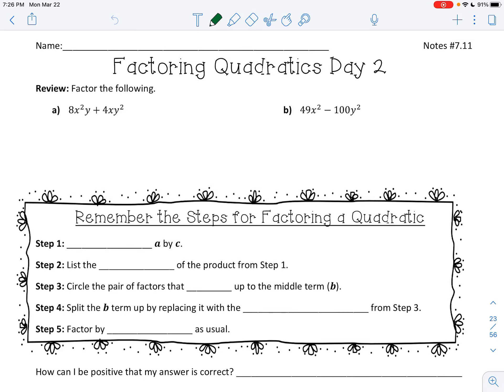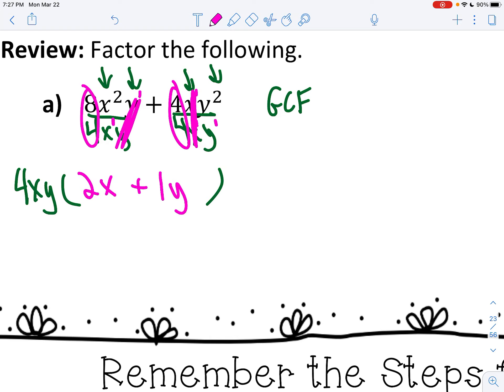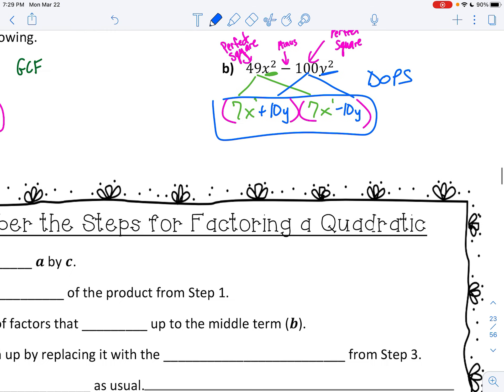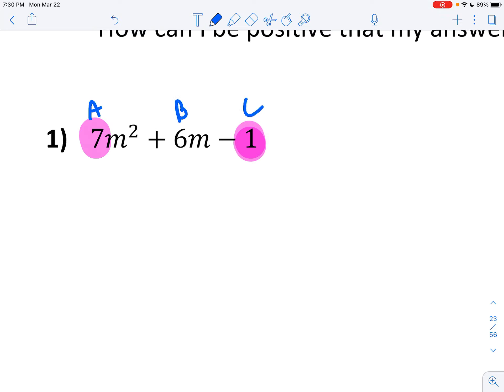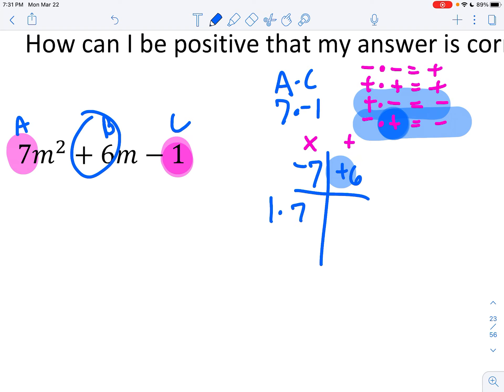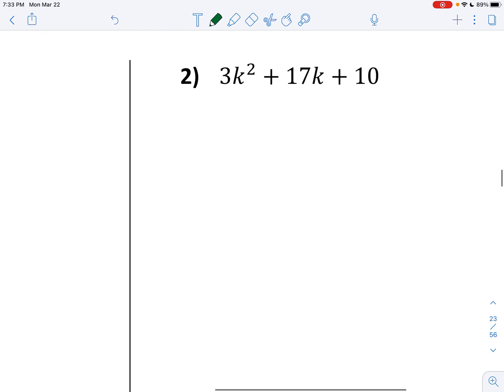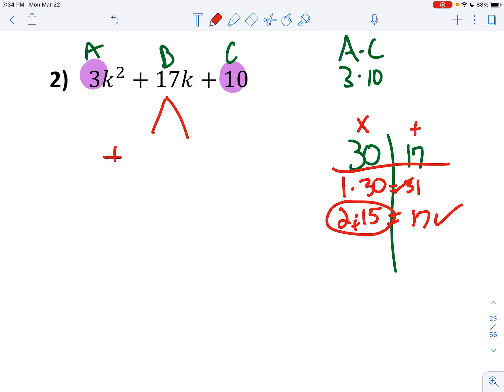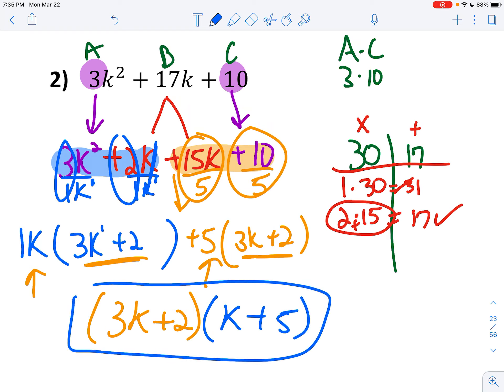Notes #7 11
Common Core Algebra